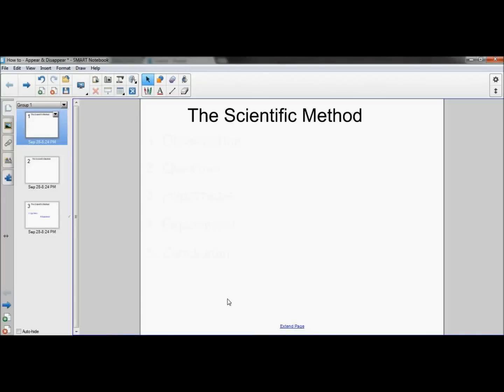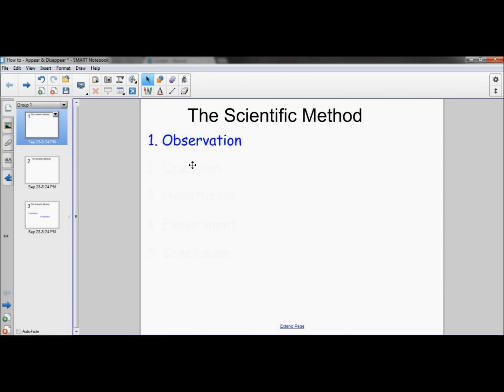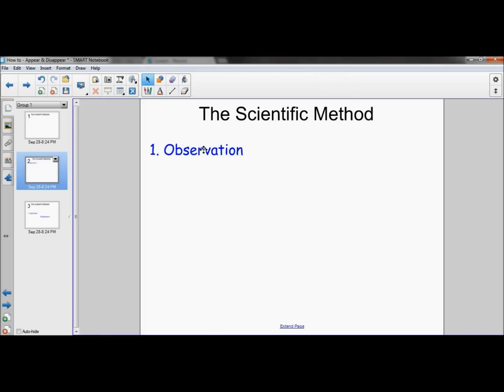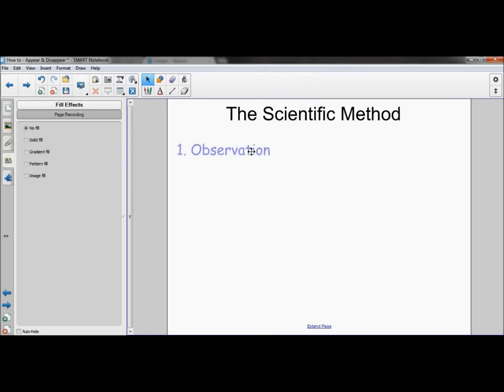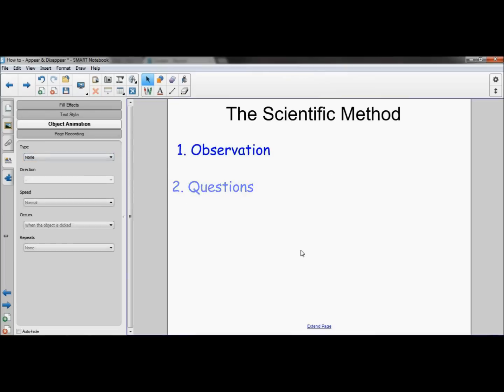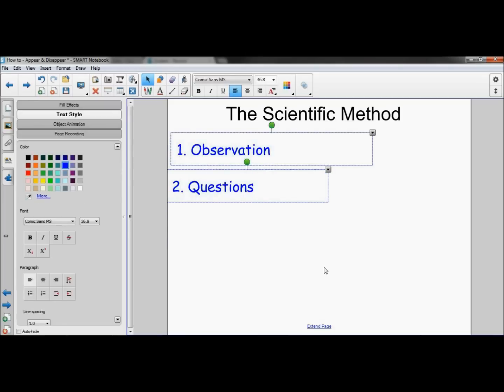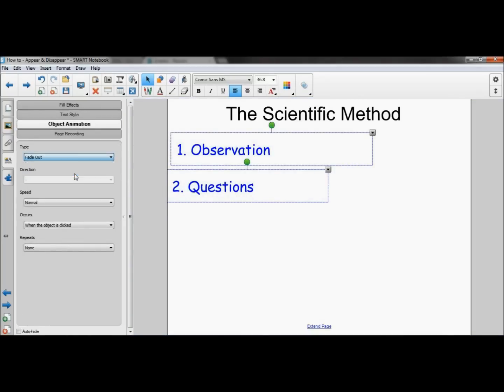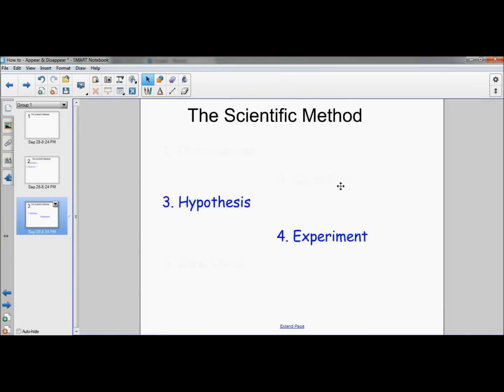Smartboard Tutorial - Objects Appear & Disappear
A quick how to video making objects appear and disappear.